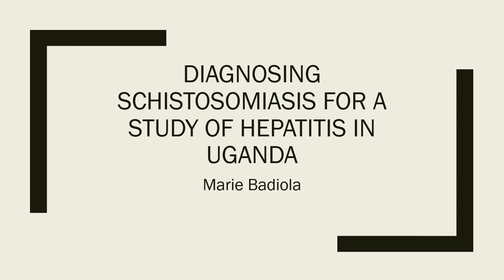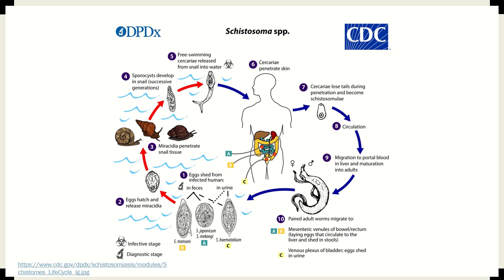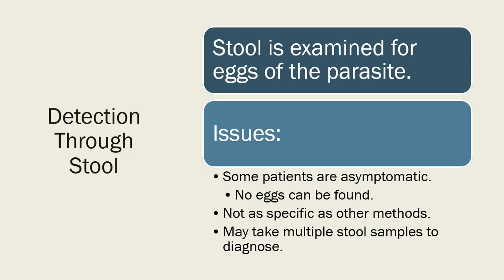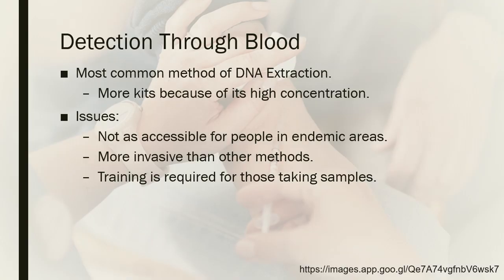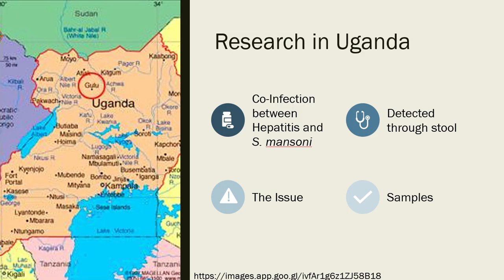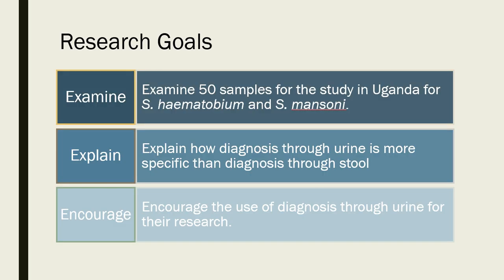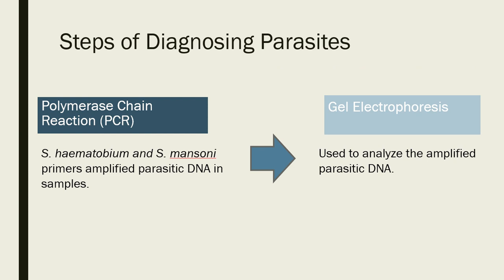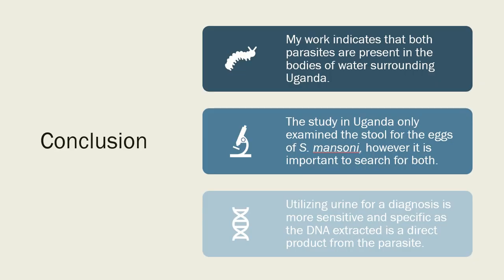Diagnosing Schistosomiasis For a Study of Hepatitis in Uganda - Marie Badiola (Grade 12)